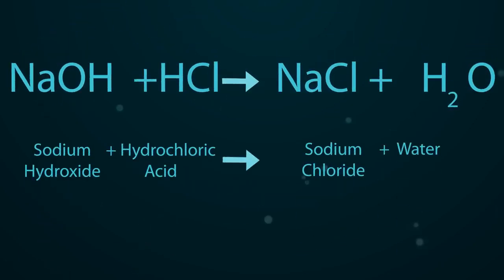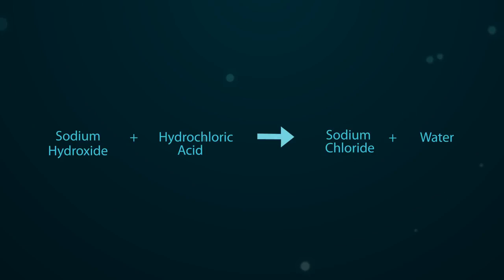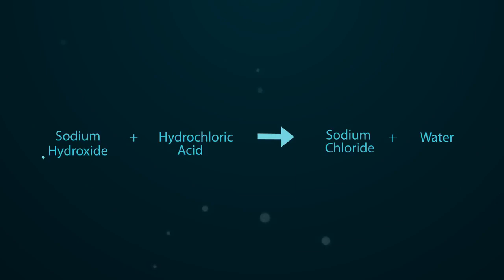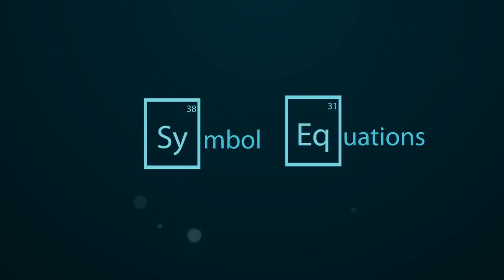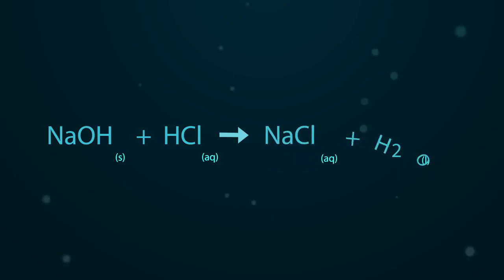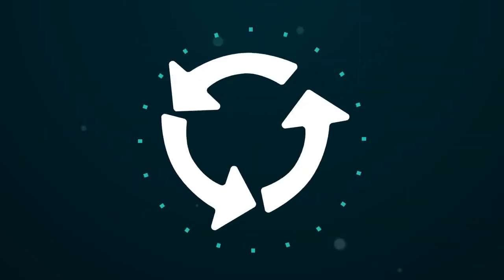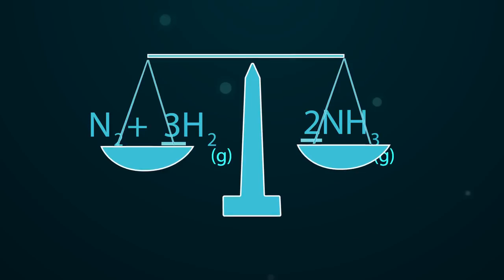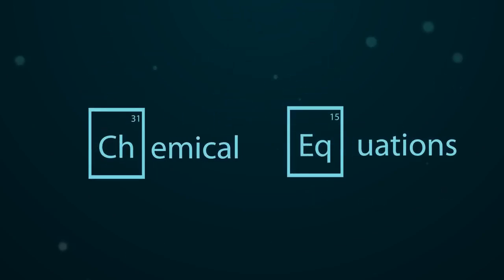Chemical Equations | Class 10 | CBSE | Study Zone Official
Chemical equation shows the overall chemical change of reactants into products. It's a bit like a detailed cooking recipe, but where all the ingredients and all the products are written down, even the ones you can't necessarily see.

The reactants are what you start with, and the products are what are formed. There are two ways of writing chemical equations; word equations and symbol equations. when they are written, both types show the reactant on the left of an arrow  and the products on the right. The arrow is there to show that the reaction is irreversible. If you like, it shows the direction of the reaction and that it is one way. A bit like a one-way street. You can't reverse along a one-way street and you can't reverse an irreversible reaction.

Let's look at the word equation for neutralising hydrochloric acid with sodium hydroxide. This is a way of summarising a chemical reaction. The plus sign indicates that there is more than one reactant or product on each side of the equation, with the reactants on the left and the products on the right. Note that we've also written this all on a single line. If you can't keep an equation on one line, then the arrow becomes an important separator and the rule 'the reactants on the left and products on the right ' still applies , because if not, the equation can become a jumbled mess.

A clearly written equation is always easier to understand. A word equation provides a good summary, but a symbol equation provides more information. It shows more detail and allows us to see how many atoms and molecules are evolved in each reaction. The little letters in brackets are state symbols . they show this state of matter of each product and reactant and this is covered in ore detail in our lesson 'State symbols in chemical equations'.

There are occasions where a reaction is reversible due to the changes in the surroundings . For example -  pressure , concentration , pH and temperature. And where this is the case, we draw a double arrow made of two half arrows pointing in opposite directions. And this indicates that the reaction can go either way. The formation of ammonia from nitrogen and hydrogen is an example of a reversible reaction, and a key thing here is that you recognize reversible reaction by the double arrows. And you'll notice some numbers in front of the hydrogen and ammonia formulae and these are there to make the equation balance. you can find out more about this in our 'balancing equations 'lesson.

So to summarise, a chemical equation shows the overall chemical change of reactants into products. We usually write reactants on the left of the arrow and products on the right. A single arrow means that the reaction is irreversible and two oppositely pointing half arrows means the reaction is reversible .

Our teachers and animators come together to make fun & easy-to-understand videos in Chemistry, Biology, Physics, Maths & ICT.